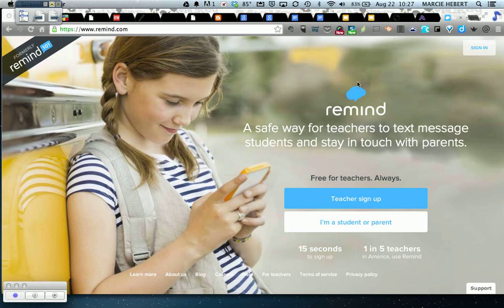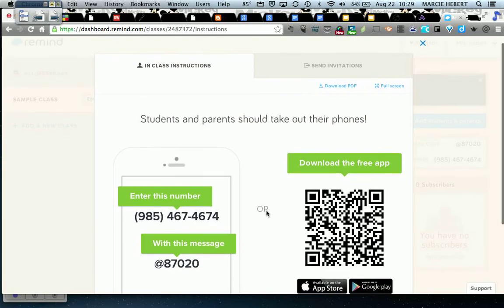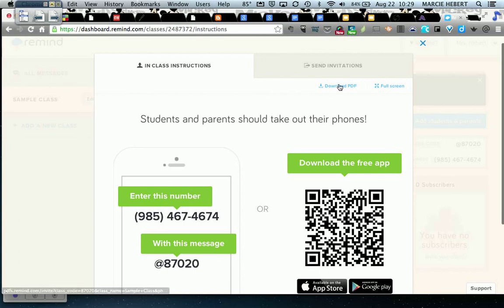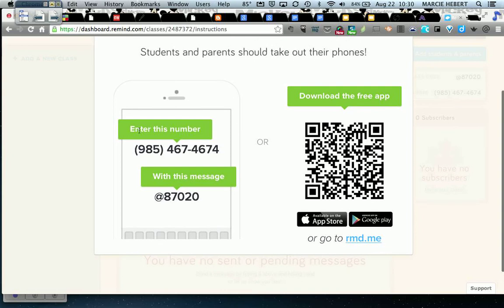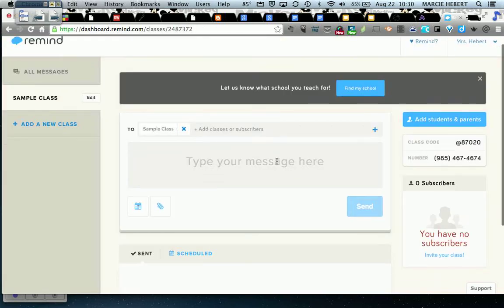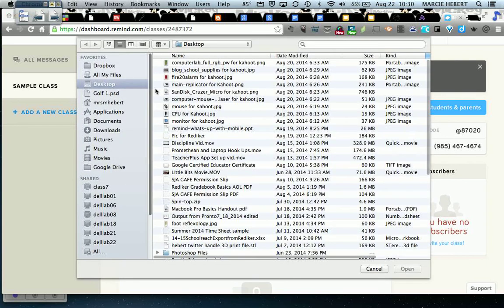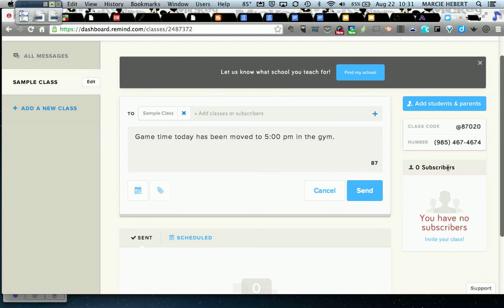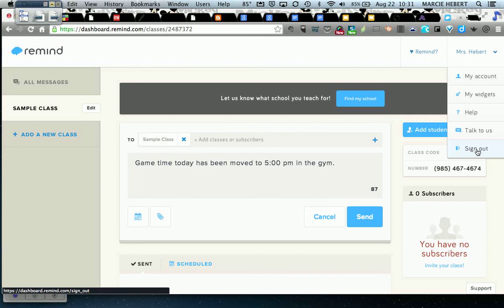How to set up Remind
How to set up the Remind program for teachers